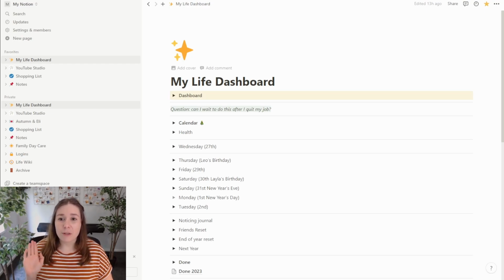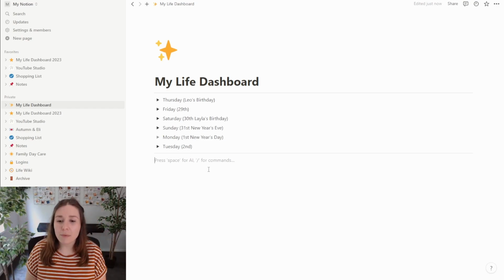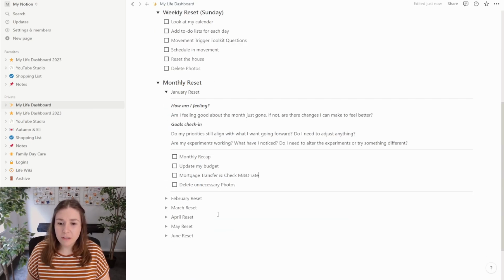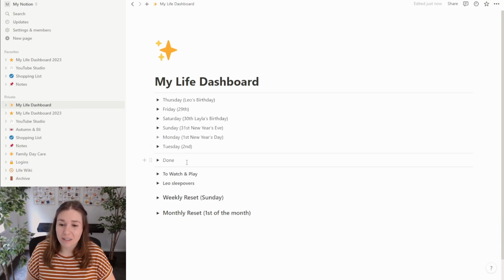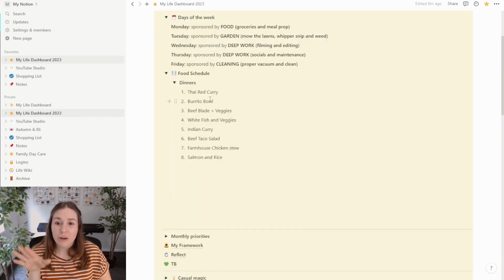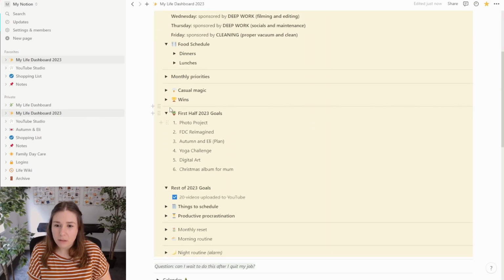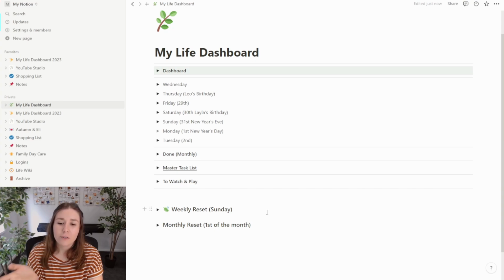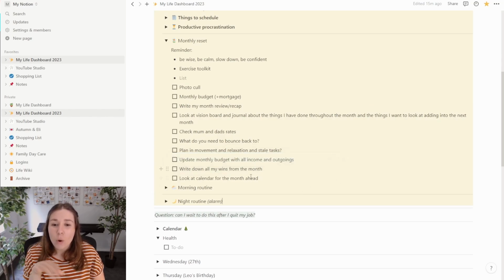Designing my new Notion Life Dashboard for 2024 ✨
Follow along as I create the most practical and functional Notion Life dashboard that is phone-optimised! Because I use notion on my phone every single day!  ✨

Hopefully, you're inspired to make your own life dashboard or freshen up your existing one. This is such a fun and satisfying way to reset for the new year and I am so keen to kick off 2024 feeling refreshed! 📅✨

CHAPTERS

0:00 The Plan
0:49 The Start
1:27 New To-Do List System
1:48 Phone Optimized and Functional
2:52 Done section
4:30 Weekly Reset
5:32 Monthly Reset
8:05 Watching and Playing
9:14 Reflecting on my past dashboard
13:03 Monthly Recaps
15:21 Emojis
16:24 Finished!

Thank you for joining me on this journey of introspection, reflection and self-compassion. I appreciate your support! 🌱💫🗝️ua